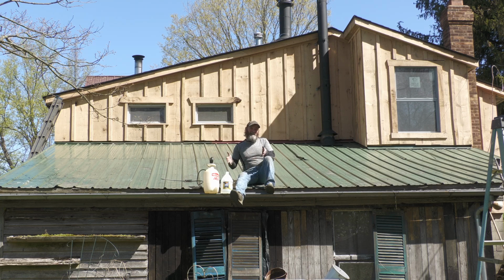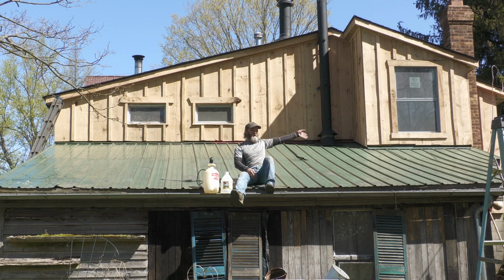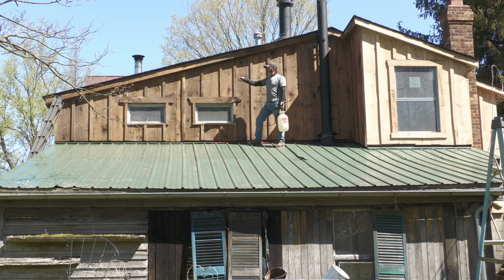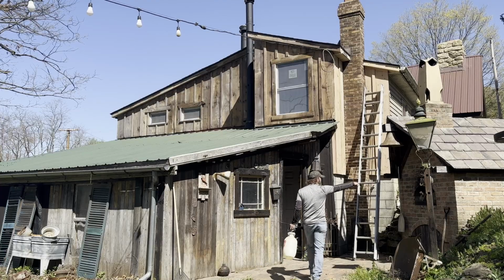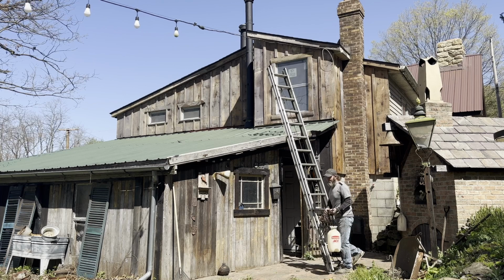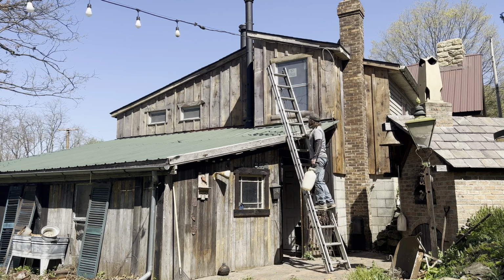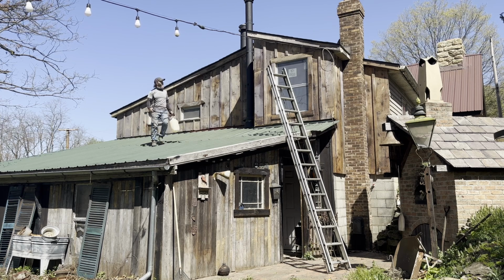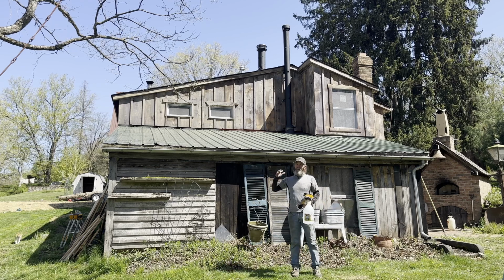Aging wood with vinegar and steel wool ￼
After remodeling the back of the log cabin I had to age the wood using a mixture of vinegar and steel wool. ￼￼